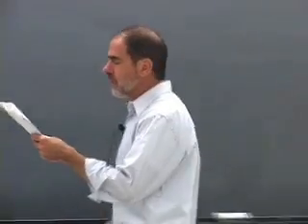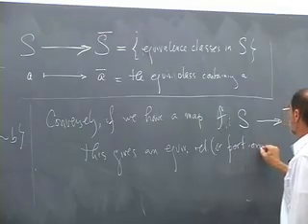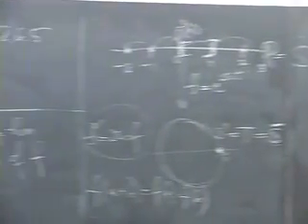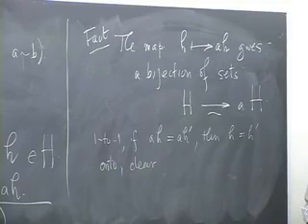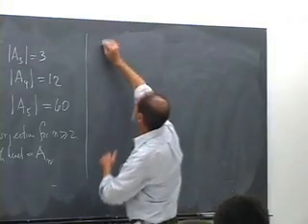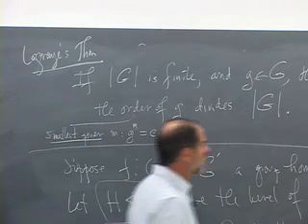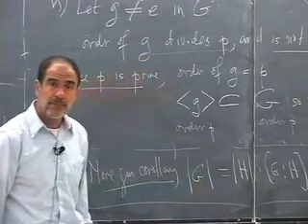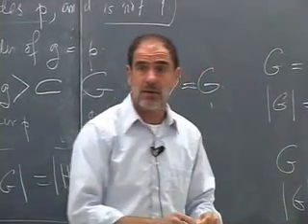Lec 5 | Abstract Algebra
Week 2: Permutations. Cosets, Z/nZ.

Equivalence relations; Cosets; Examples